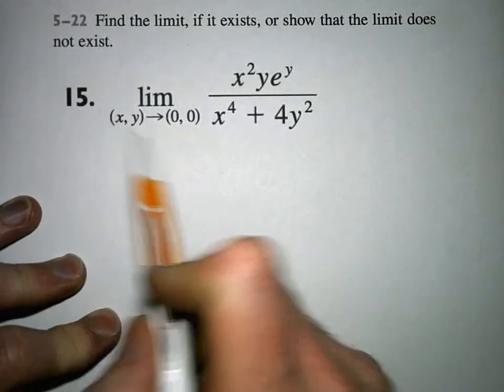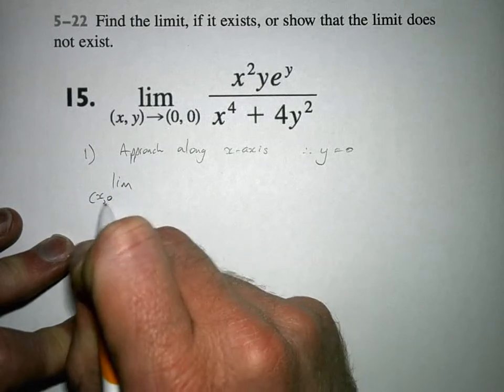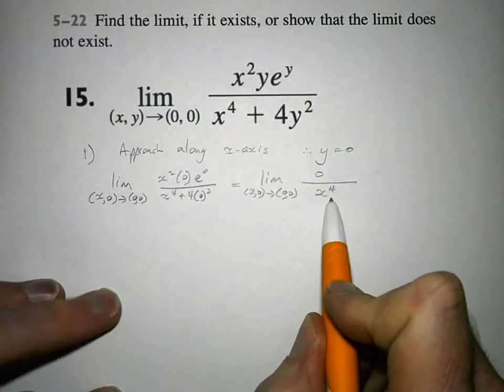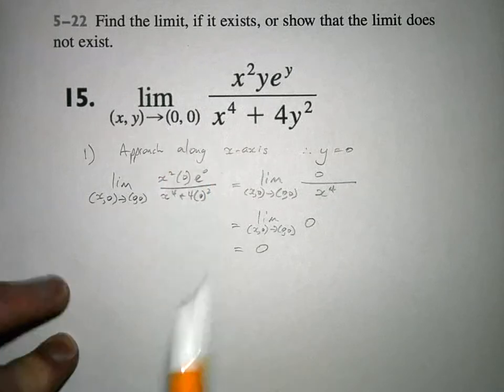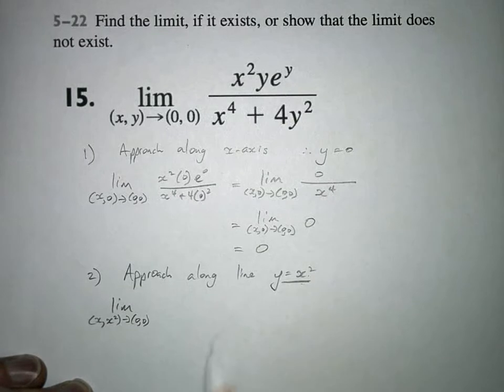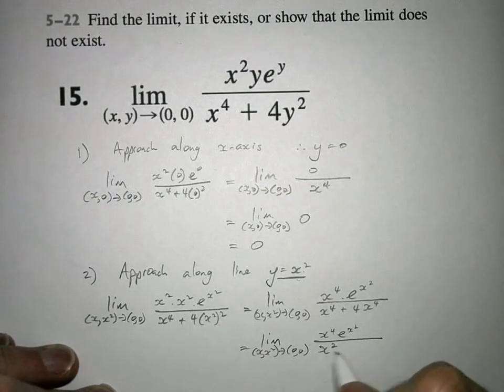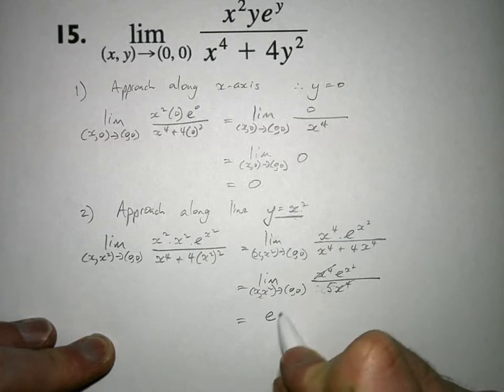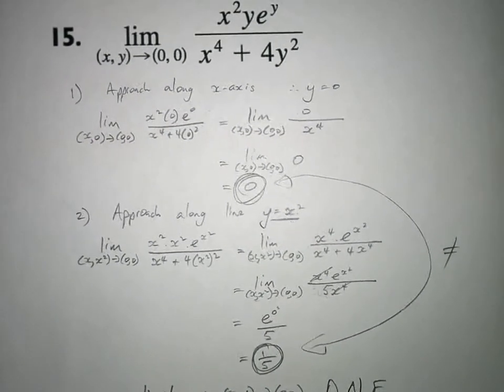MAT2B10 Section 14.2 Number 15